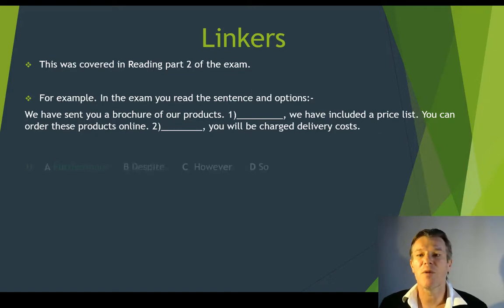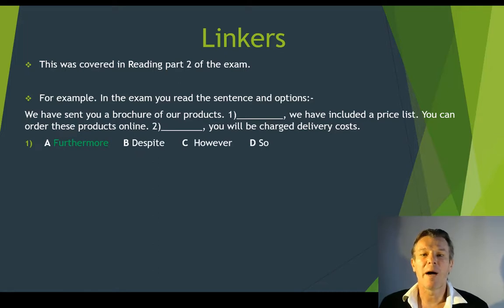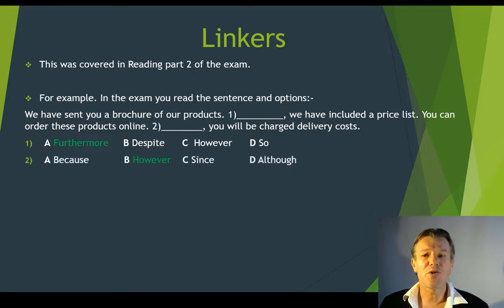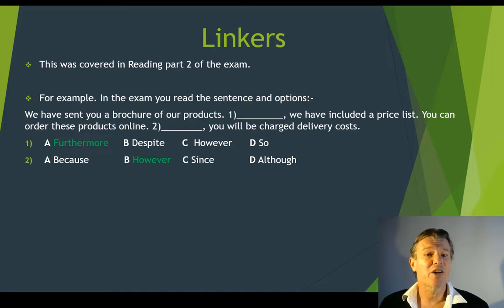6 Vantage Reading paper part 4 Linkers 剑桥商务英语 中级